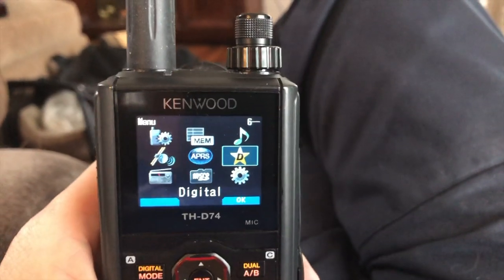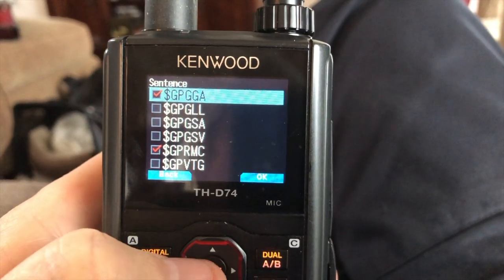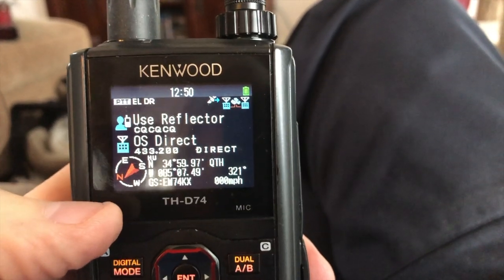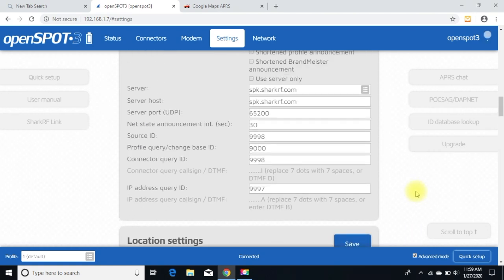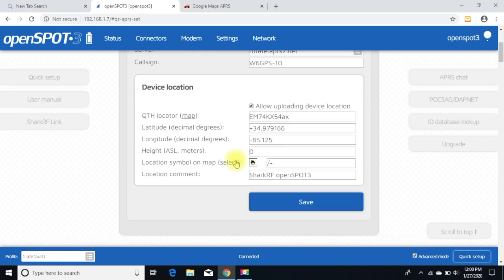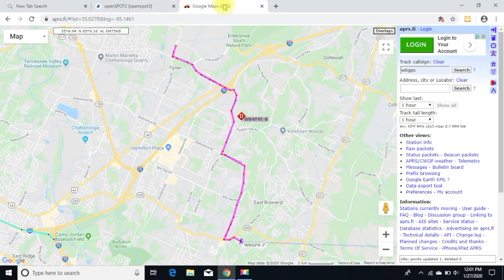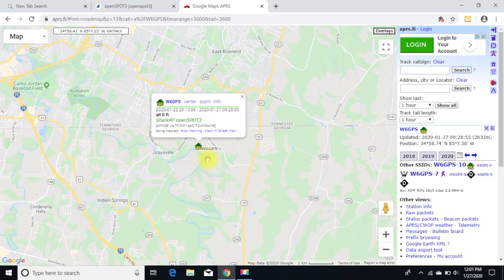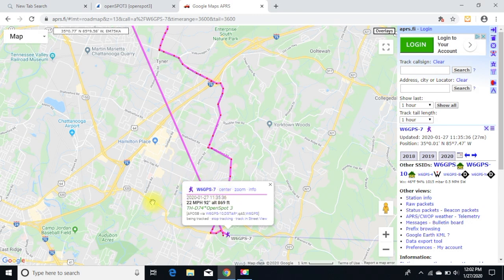Openspot 3 Position Reporting With Kenwood TH-D74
Here is a demo of the Openspot 3 using the gps information to get to aprs.fi.
OS3 firmware is V6. Getting lots of emails on this so here is quick and how to...